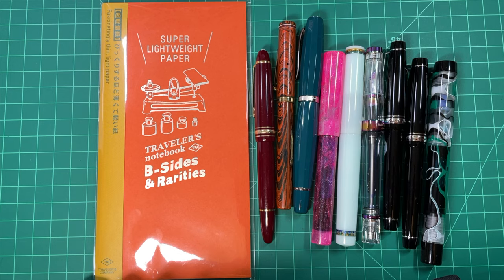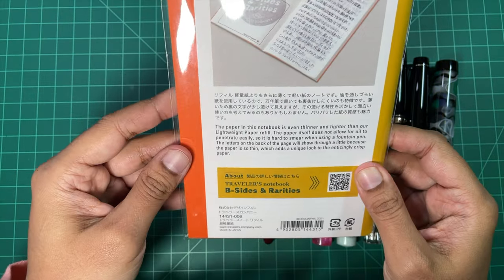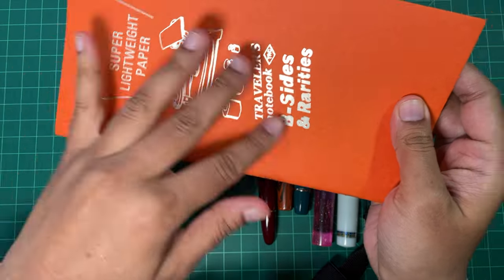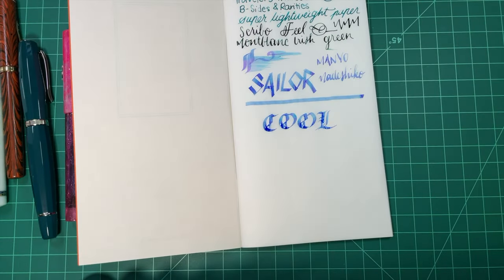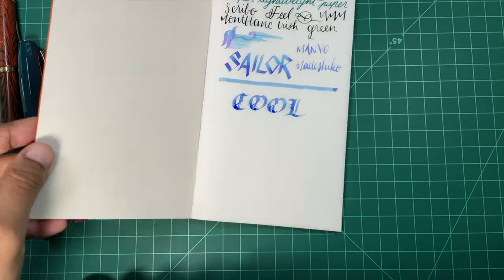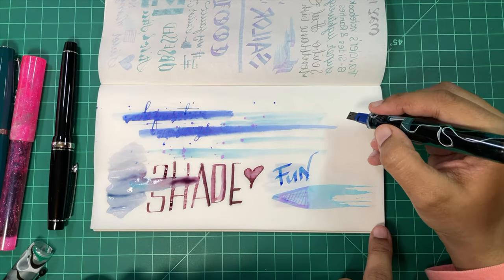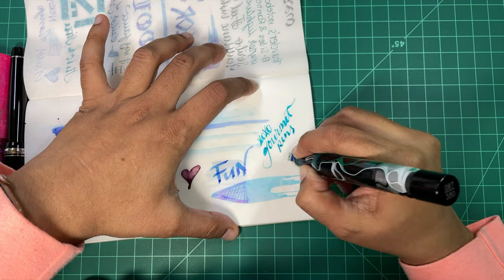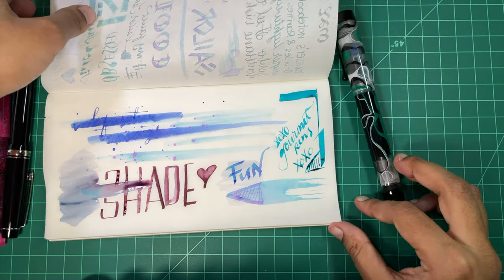Gourmet Pens Picks Paper for Fountain Pens - Traveler's Company B Sides & Rarities Super Lightweight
Gourmet Pens Picks Paper for Fountain Pens - Traveler's Company B Sides & Rarities Super Lightweight Paper refill!

I purchased this with my own pennies at Yoseka Stationery. For Canadians, Take Note Store has the Passport size refill in stock still!

/ᐠ｡ꞈ｡ᐟ\*ᵖᵘʳʳ*
PW Akkerman x Gourmet Pens Pink Ink Collaboration:

/ᐠ｡ꞈ｡ᐟ\ᵐᵉᵒʷˎˊ˗
TORONTO PEN CLUB